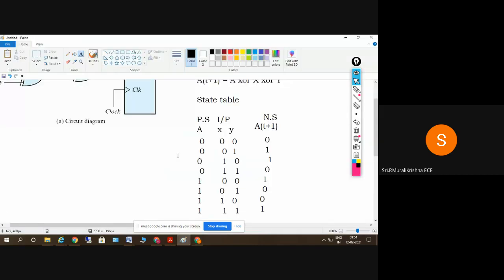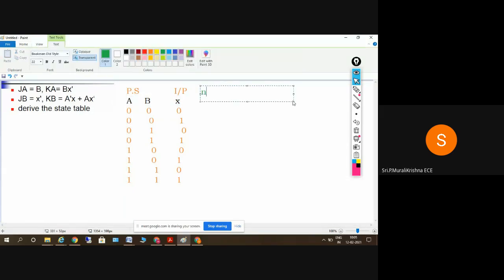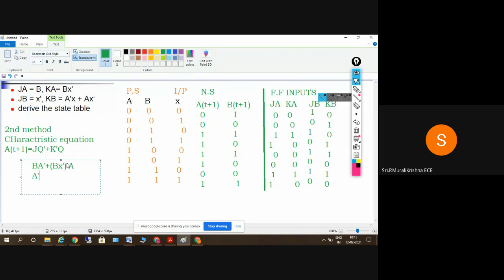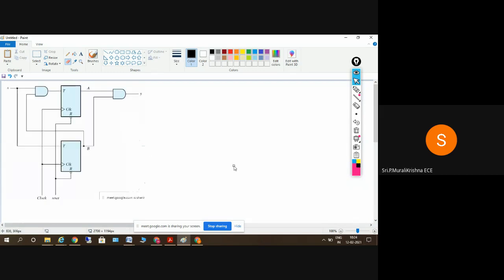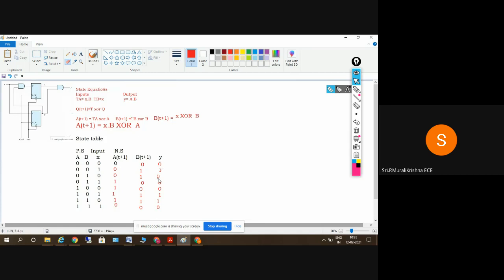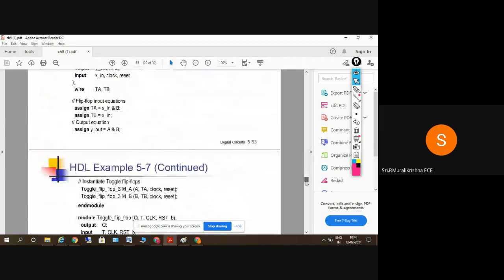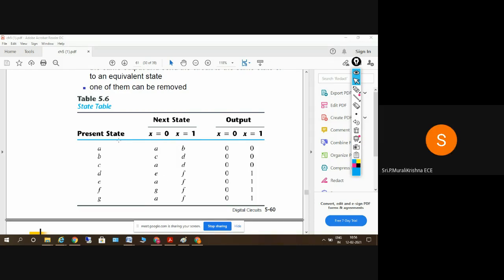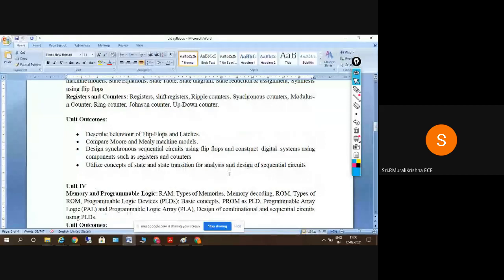DLD ANANLYSIS STATE REDUCTION ASSIGNMENT 6